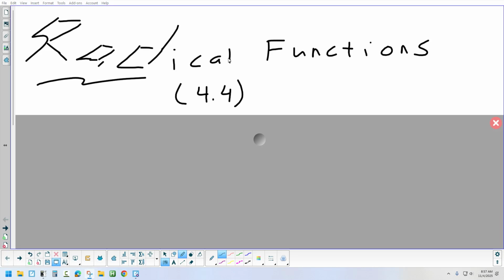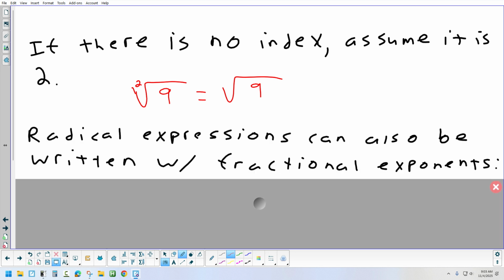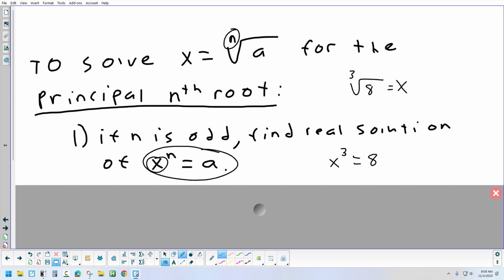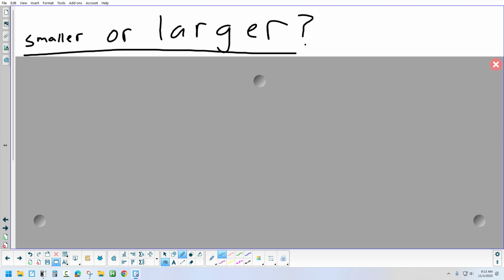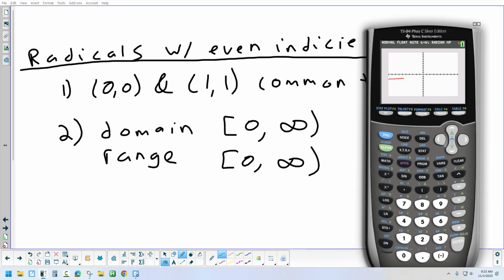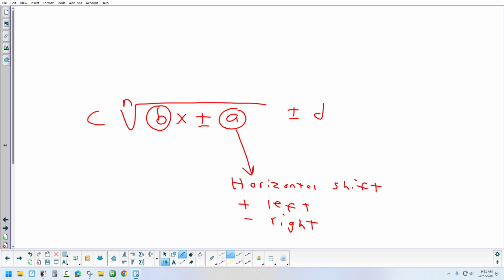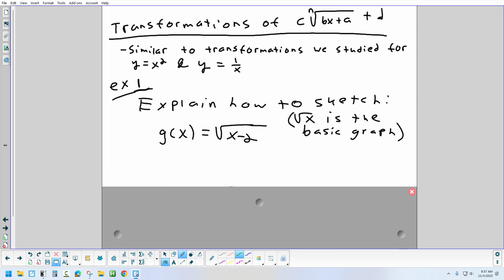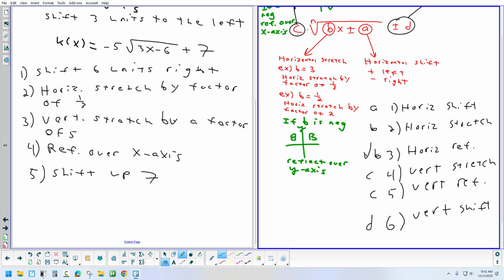4.4(1) Radical Functions 11-4-25